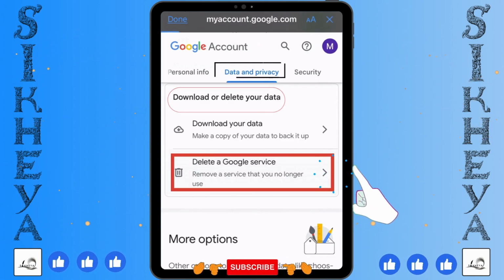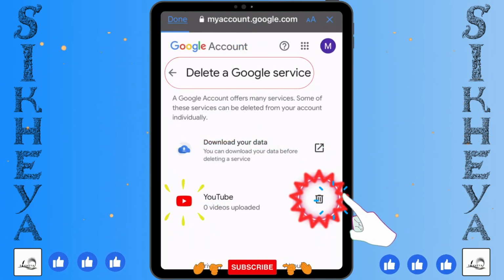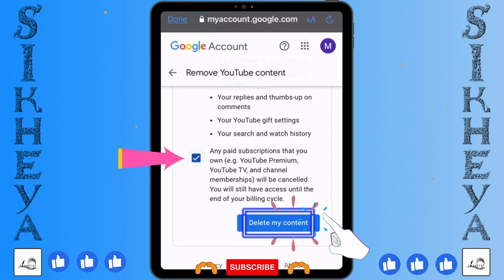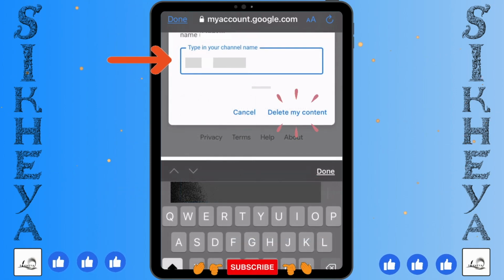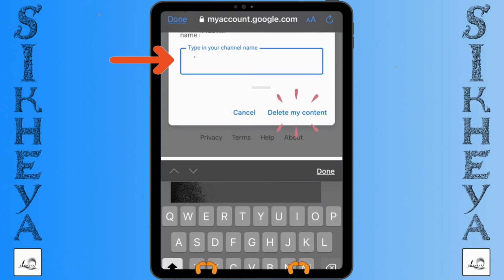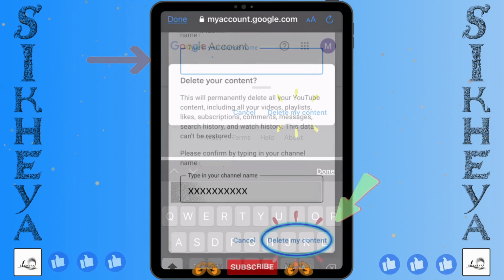How to delete youtube channel permanently | in 5 minutes | How to delete YouTube channel from mobile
This educational video helps you learn :
How to delete your youtube channel permanently in 5 minutes only
How to delete YouTube channel from mobile - android/iPhones
YouTube channel permanently delete kaise kare
YouTube channel nu permanently delete kiven kariye (punjabi)
This video is published by @sikheya SIKHEYA Channel.